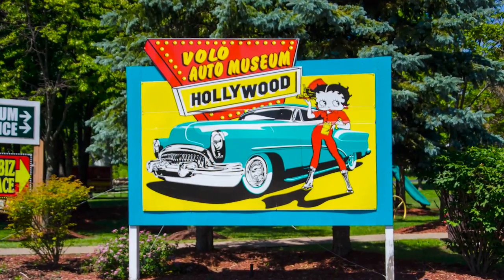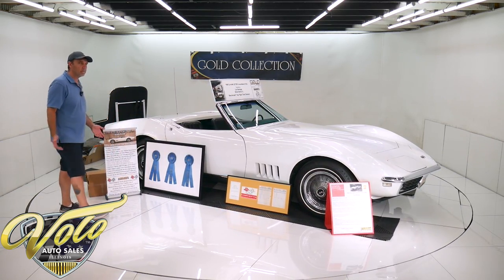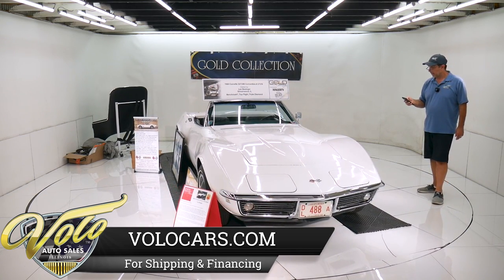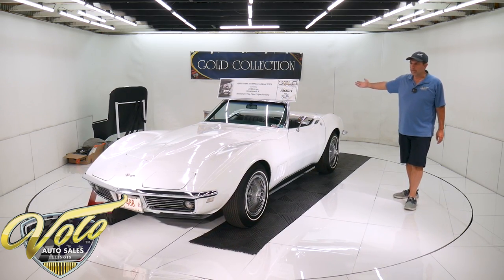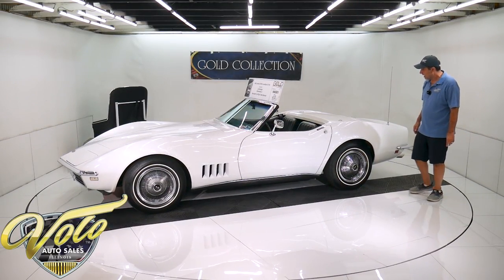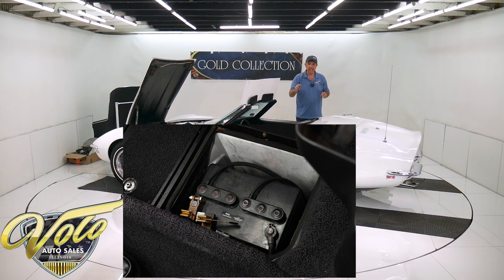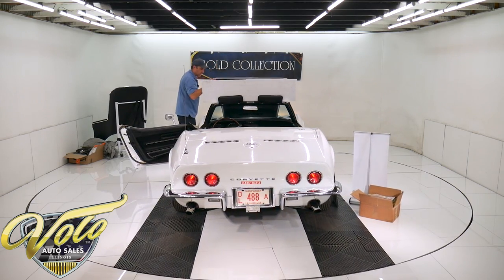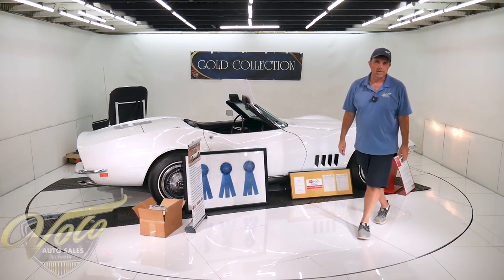1968 Chevrolet Corvette for sale at Volo Auto Museum (V19812)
One of the most original vintage Corvettes in existence. Here is the certifications to prove it:

2017 Bloomington Gold Benchmark, Gold certified, Survivor Gold awards.
2017 3 times NCRS Top-flight award
2017 Geneva Concourse d'Elegancr best in class preservation
2017 MCACN Triple Diamond, Concourse Gold certified.
2018 Bloomington Gold special collection.
Numerous local best in show awards.

Featured in NCRS judges manual (27 photos)
Featured in 2018 Bloomington Gold advertisements, general program and special collection program.

Original survivor with only 41,791 actual miles. Only 3 owners, always stored in heated garage since new. Currently owned by an NCRS judge.

1st owner: On August 16th 1968 Joseph Evans, a Chicago stockbroker just finished a great week in the market and wanted to reward himself. His assistant's family owned Clark Maple Chevrolet in the Gold Coast of Chicago. Joe left the office early and went down to purchase the last remaining 1968 Corvette. He took delivery that day negotiating a $500 discount. He drove it straight home and gave his young son a ride. Joe cherished the Corvette and rarely drove it.
2nd owner: Phil Albue purchased it May of 1990 with approximately 35,500 miles. He also had a family and rarely drove it.
3rd owner: Len Besinger, a collector and active NCRS judge, purchased the car with 40,470 miles in October of 2016. He prepped it for the scrutiny of the Corvette experts and was rewarded by achieving the highest awards given to a Corvette.

EXTERIOR: All original. No hit, virgin body. It still has it's original lacquer paint. Of course it will have patina- some chips, scratches, mild cracking in the paint. It even has it's original convertible top. It's in great shape because it was down most of it's life. The optional hardtop was added to this car, consider it a bonus. The hardtop is also 100% original condition in very nice shape. The original windshield still has the 1968 Chicago city sticker. The license plate frames and the dealer plates are original from Clark Maple Chevrolet. The deluxe hubcaps are also mint originals but were added to this car. Underneath the hubcaps are the original rally wheels, the complete set of original rally wheel trim is included. Those are original NOS tires, not reproduction! There are pictures on our website showing them with the Good Year sticker and wrappers on them. All the chrome and trim are original. Original T-3 headlights. Original weatherstrips.

INTERIOR: All original inside including the carpet, door panels and upholstery. The original jack and handle is in the compartment. It has an original battery, not a reproduction, with the proper vent hoses. Every thing works including the original radio and the clock. The fiber optics are still working.

ENGINE COMPARTMENT: Not only is it the original numbers matching motor but every component is original right down to the belts. So many little items that I wouldn't know the difference like the wingnut, air cleaner lid and original filter (worth a couple thousand dollars)! Original smog pump equipment, original vacuum pump for the wiper door and headlights.

UNDERSIDE: All original including the exhaust, brakes, shocks etc. It has never been spray painted, it has all original finishes. Of course it has the original s match 4-speed transmission and s matching optional 3.08 posi rear end. The spare tire carrier and lock are original and the spare inside is the original that came with the car.

This is one of the most original vintage Corvettes in existence. You don't take my word for it, it's been certified several times. You can restore a car over and over, they are only original once!